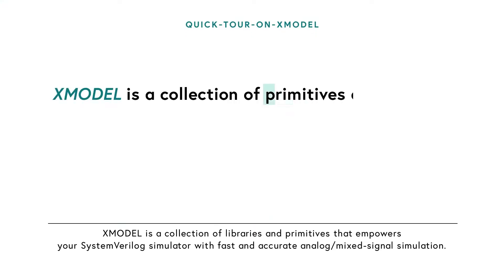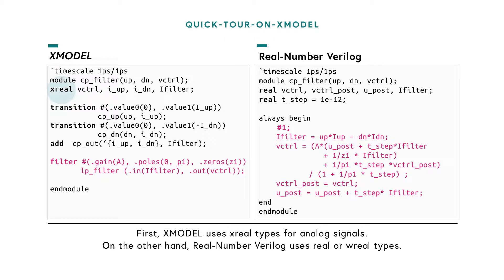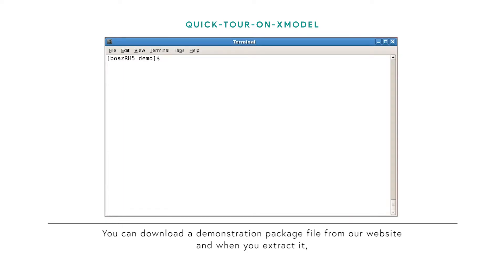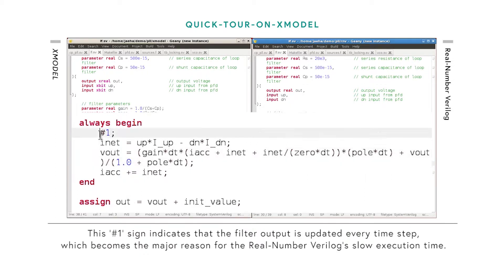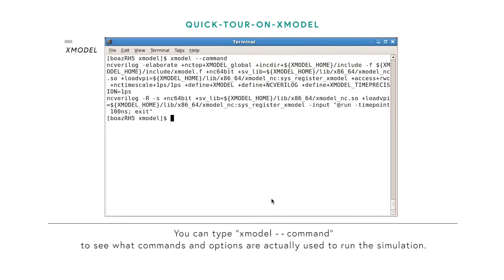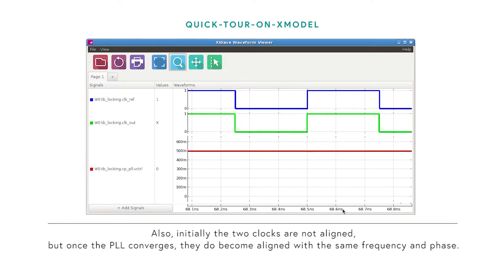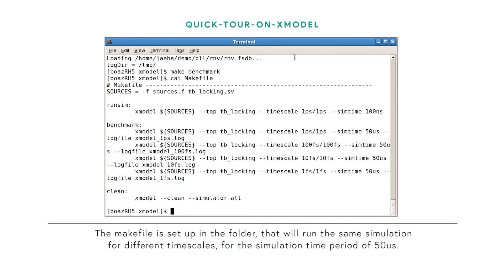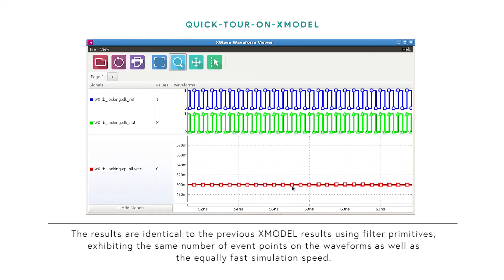[Demo] Quick Tour on XMODEL | Scientific Analog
[Quick Tour on XMODEL | Demo]
XMODEL vs Real-Number Verilog